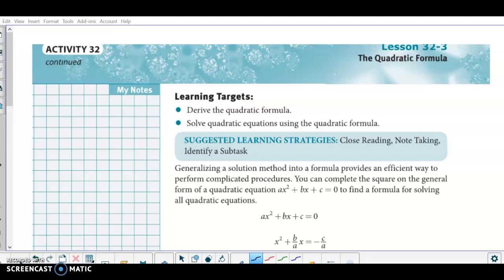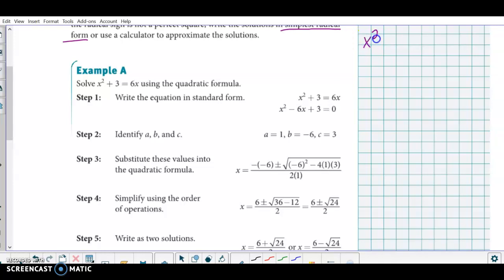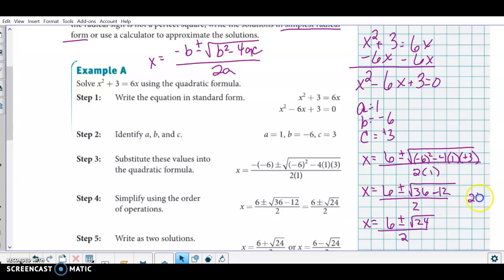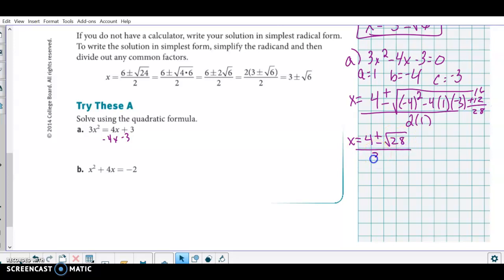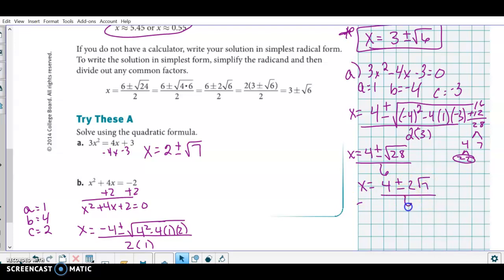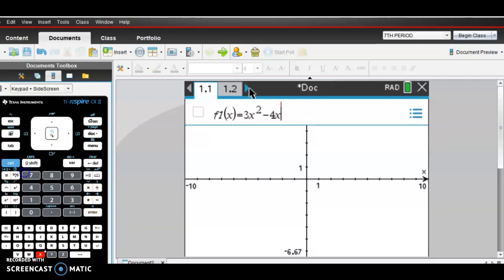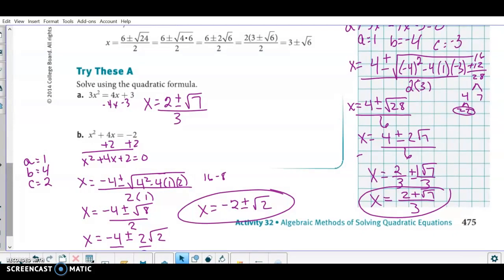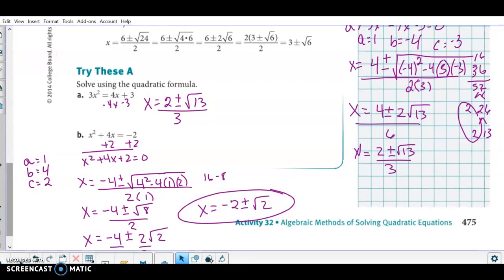8GT 32-3 Quadratic Formula